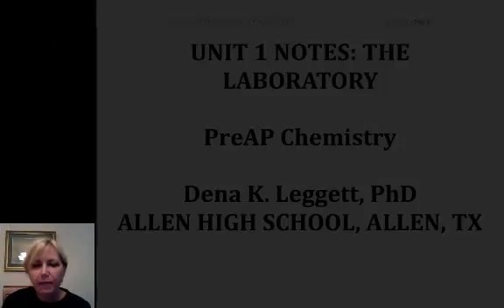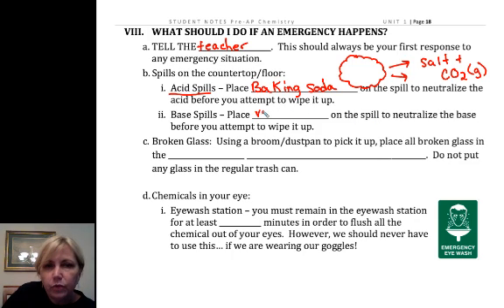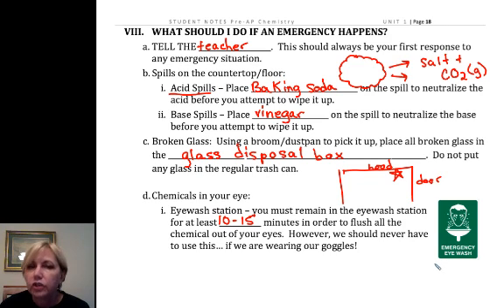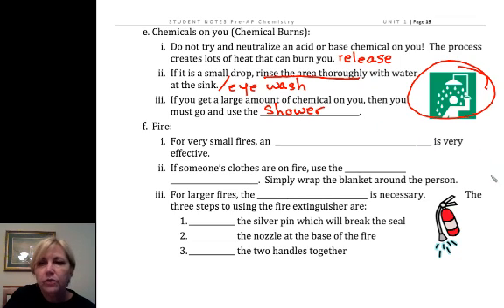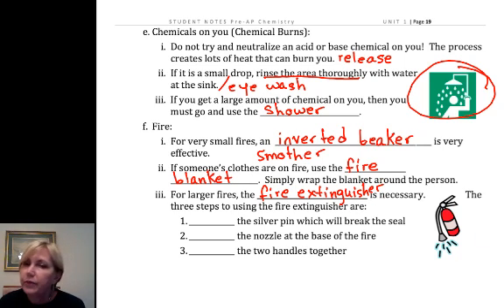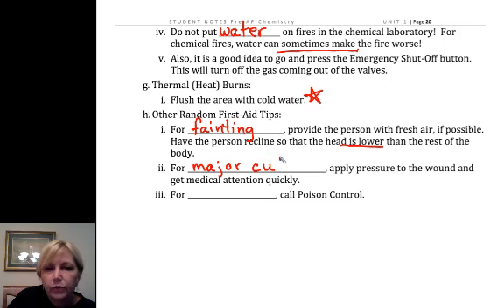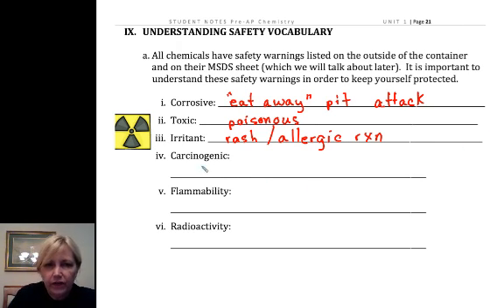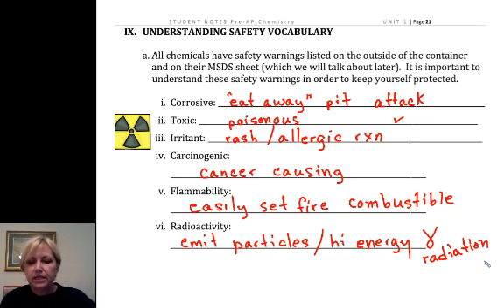PreAP The Lab 5 EMERGENCIES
This is a series of videos covering the first unit in 10th grade PreAP chemistry (honors chemistry) at Allen High School.  The "scientific method", variables, Laws, Theories, accuracy, precision, and safety are covered.  Measuring to the correct number of significant figures is introduced.